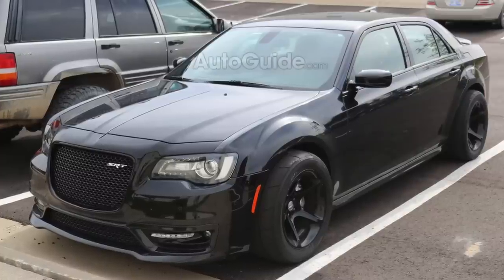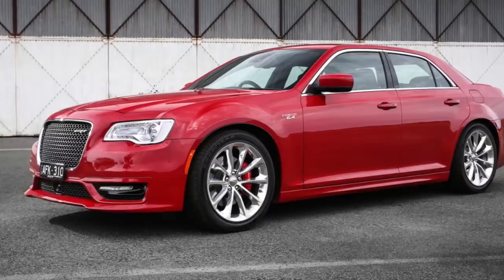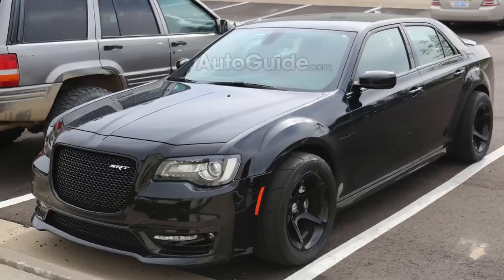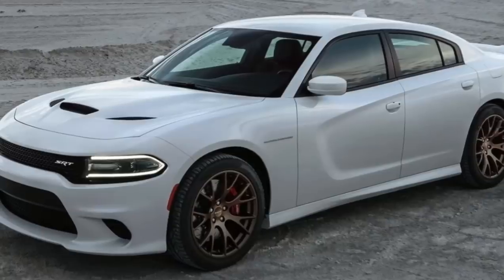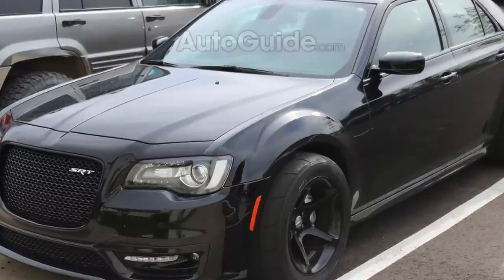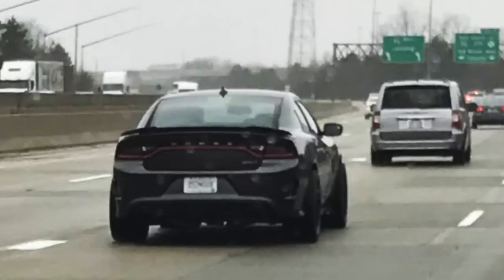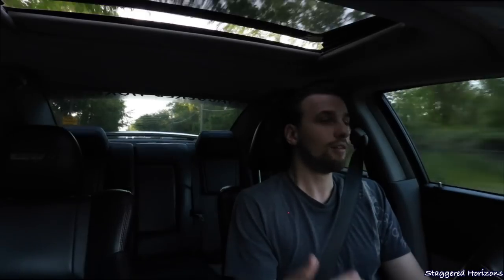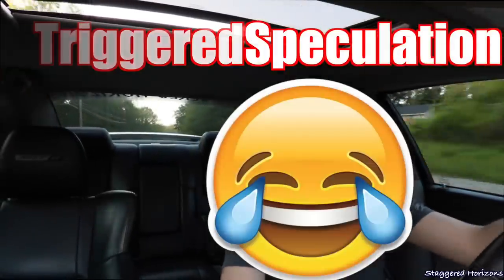Is FCA Testing A Chrysler 300 SRT HELLCAT?! [SPY PHOTOS]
Spy Photos were revealed within the last 24 hours, what looks to be a Chrysler 300 SRT with drag radials from the Dodge Demon, creating a lot of Controversy on Instagram and all over the Interest whether or not this is FCA testing out a new Chrysler 300 Hellcat. Find out what I think in this video.

WHAT I USE TO MAKE MY VIDEOS:

Canon T6i
Canon T6i Bundle
Camera Tripod
Camera Microphone
Joby GorillaPod
DSLR Suction Mount
Phone Suction Mount
Phantom 4 Drone
Wide Angle Lens

WHAT I USE TO WASH MY CARS:

Foam Canon
Car Wash Bundle
Wash Mitten
Car Wash
Tire Shine
Quick Detailer
Finishing Enhancer

Background Music is Ryan Little - Mama provided by Bass Rebels and can be heard in its entirety